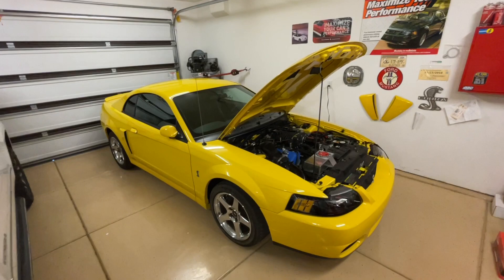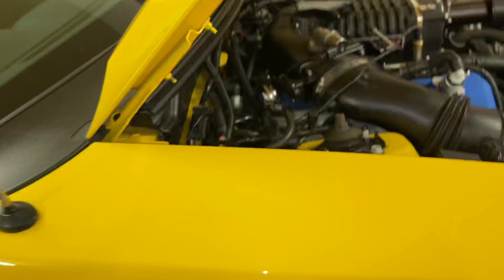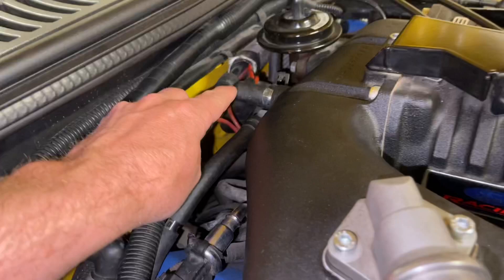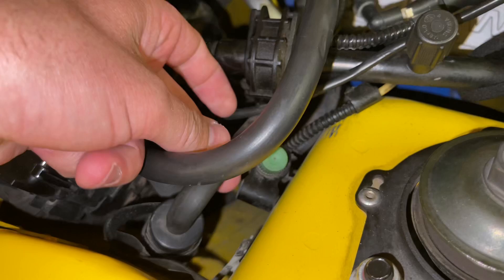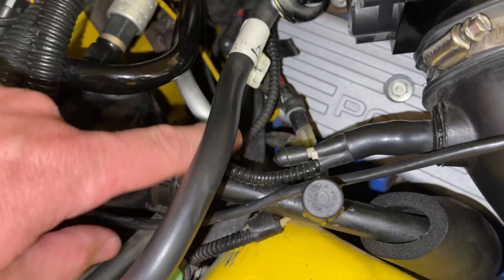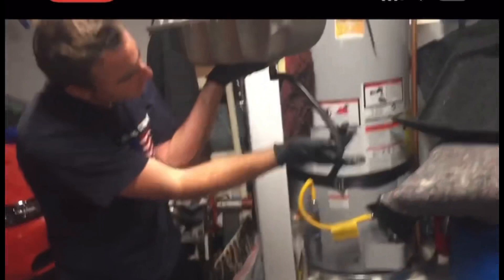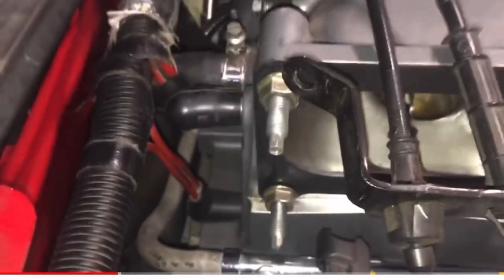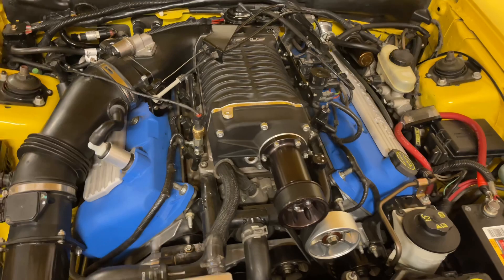03/04 Cobra vacuum lines explained. Boost bypass, EGR, boost gauge, PVC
*Note I called the vacuum reservoir a “boost reservoir.” It’s a vacuum reservoir 😉